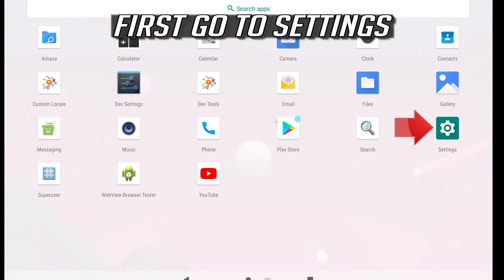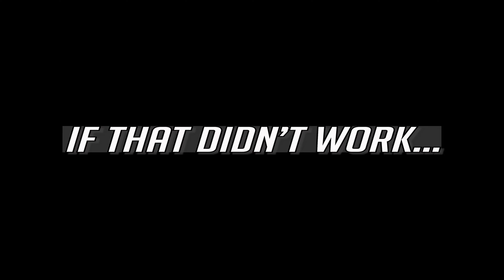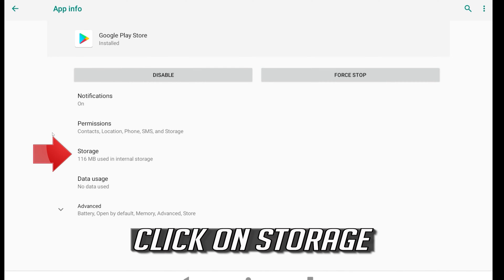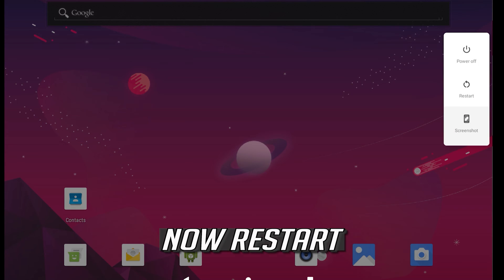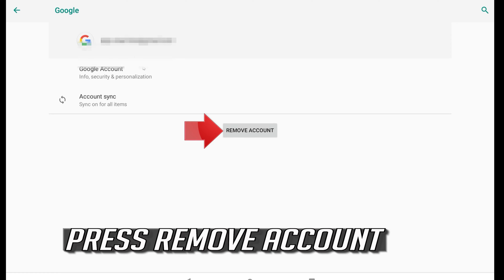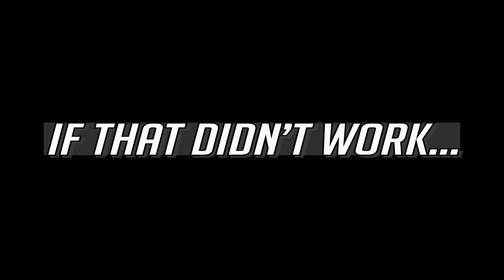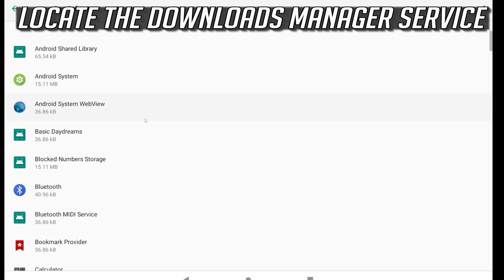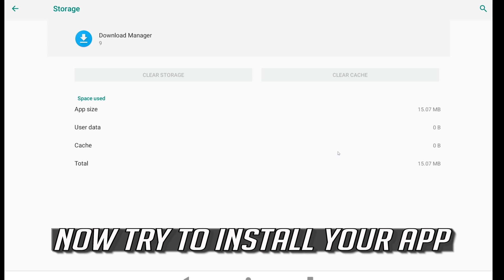Fix Play Store Waiting For Download Problem Solved [2026]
In this tutorial you will learn how to fix Google Play Store Waiting For Download issues. If your phone is stuck on waiting for download while trying to install or update apps from the Google Play Store then this tutorial will help you solve this problem.

This troubleshooting guide will work on Samsung, Huawei, Motorola, LG, ZTE, Oppo, Xiaomi, Pixel, Sony, OnePlus devices among other brands.

This tutorial fixes the following issues:

how to fix google play store download problem 2026